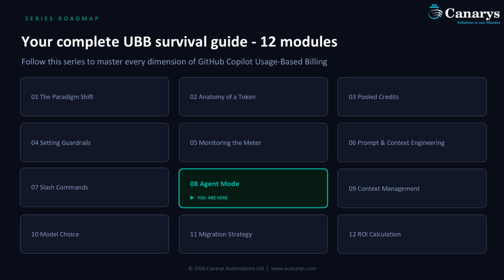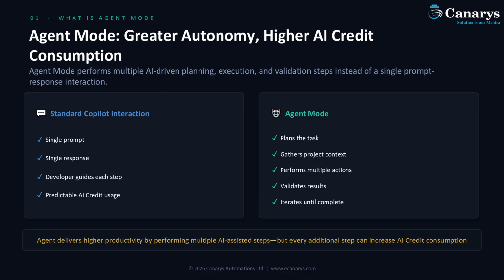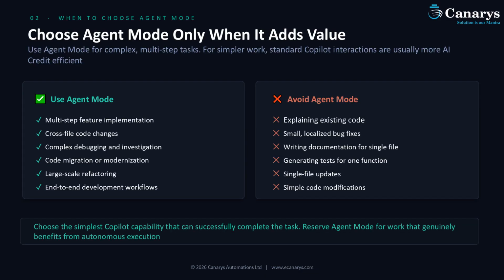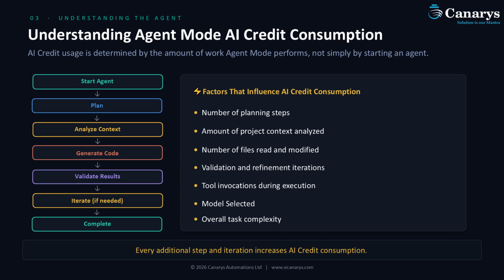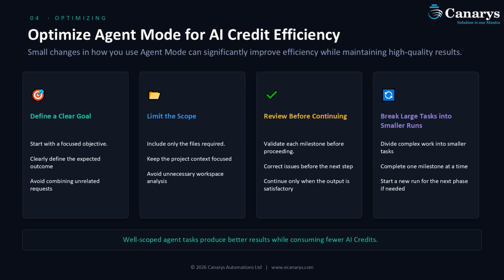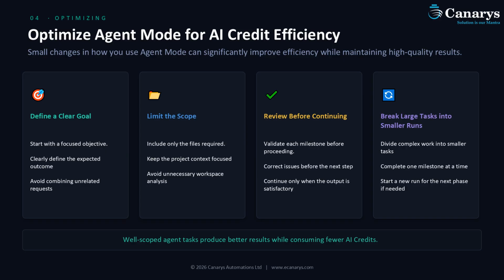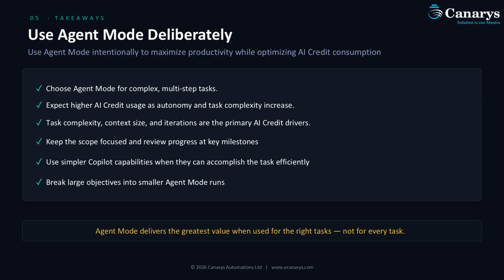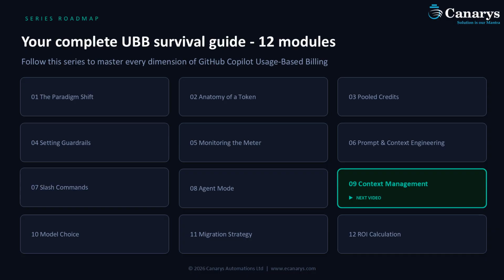GitHub Copilot Agent Mode: Execution Flow, Context Analysis & AI Credits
In this series we explain how Agent Mode works, why it consumes more AI Credits than standard Copilot interactions, and how to decide when it's the right choice.

Learn the differences between standard Copilot prompts and Agent Mode, understand the factors that influence AI Credit usage, and discover practical scenarios where Agent Mode adds value without increasing unnecessary costs.

In this video:
What is GitHub Copilot Agent Mode?

Whether you're a developer, engineering manager, DevOps engineer, or IT leader, this video will help you maximize GitHub Copilot productivity while keeping AI Credit usage under control.